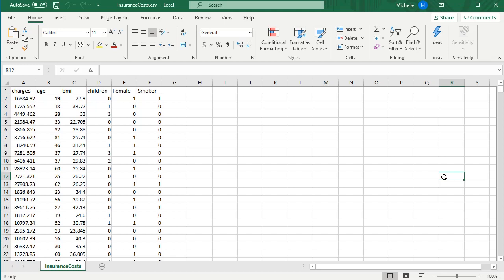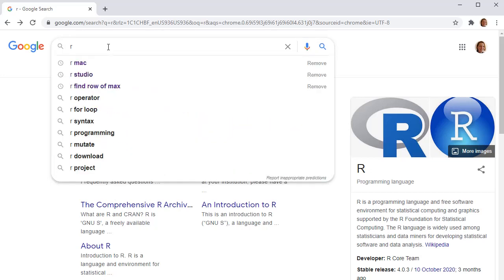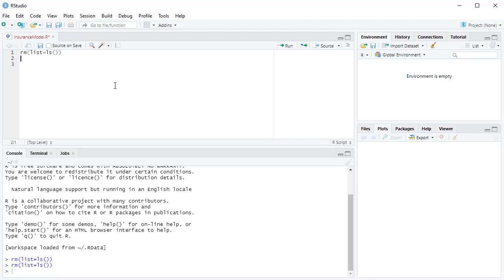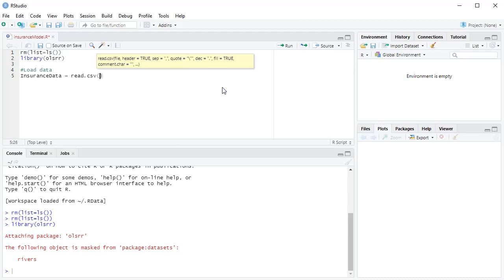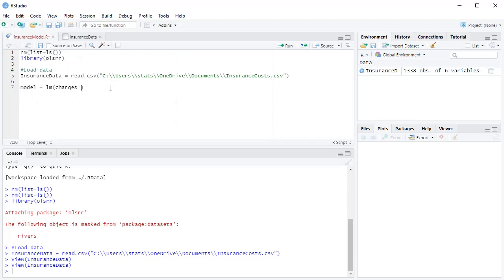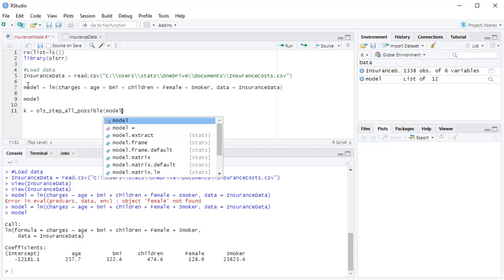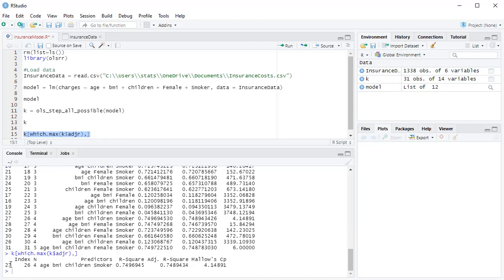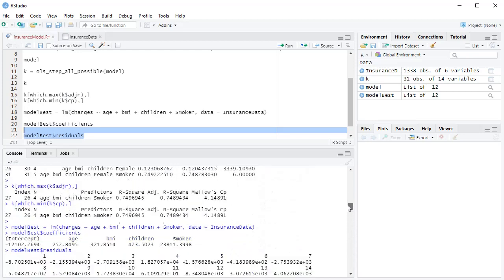Run all Possible Models in R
How to use "ols_step_all_possible"